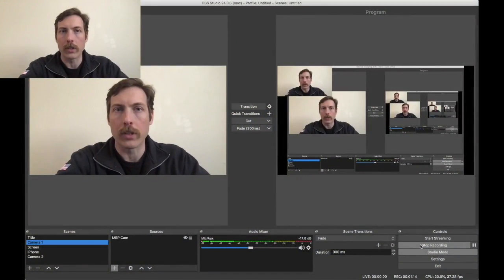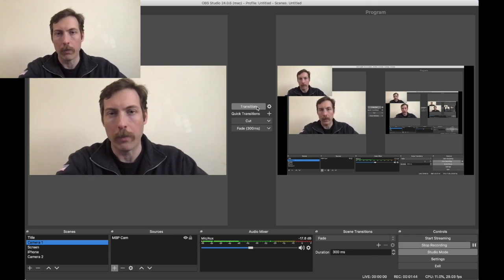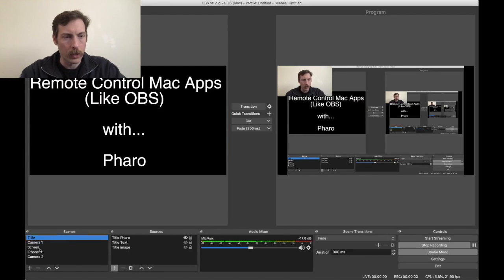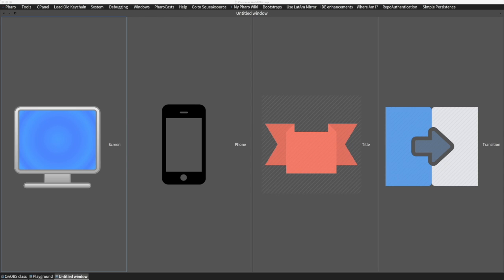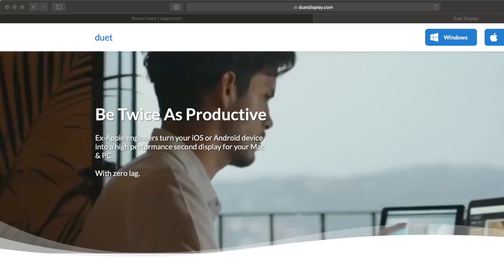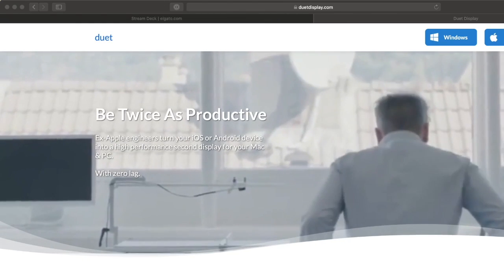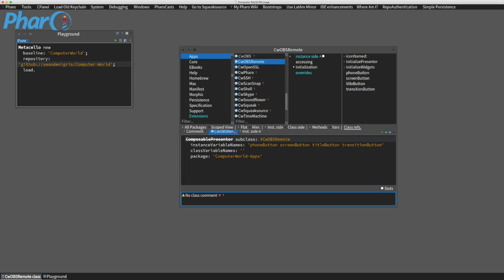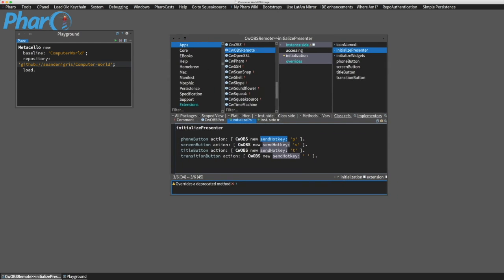Remote Control Mac Apps (like OBS) via Pharo on iOS